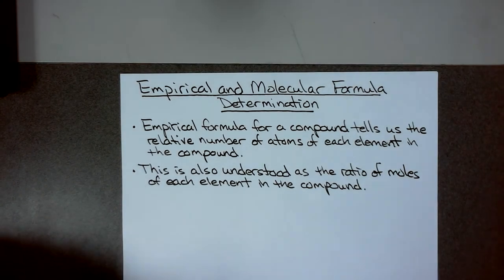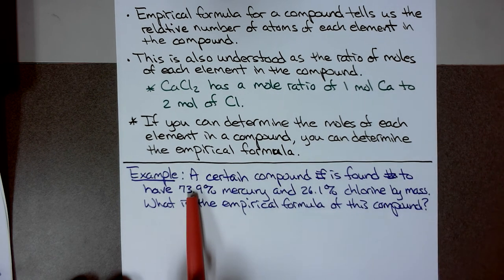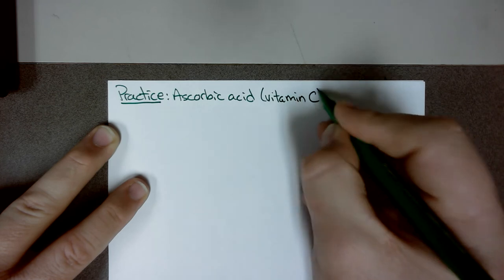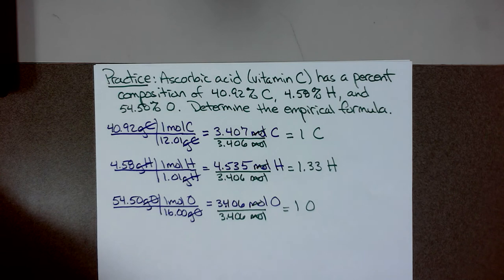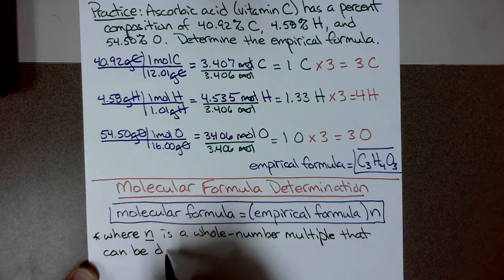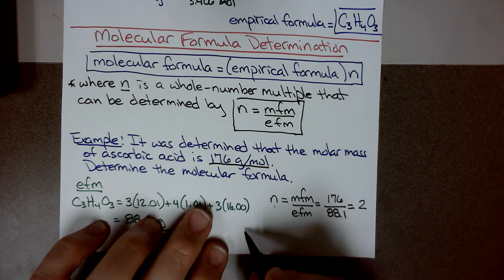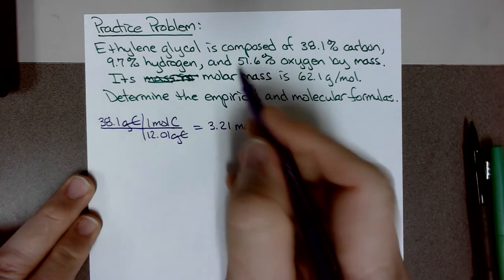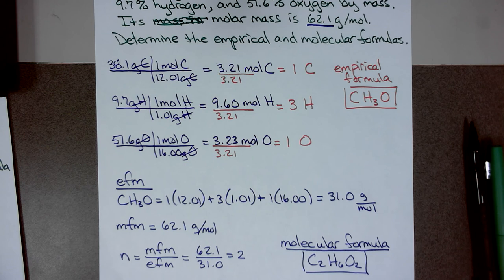Empirical and Molecular Formula Determination